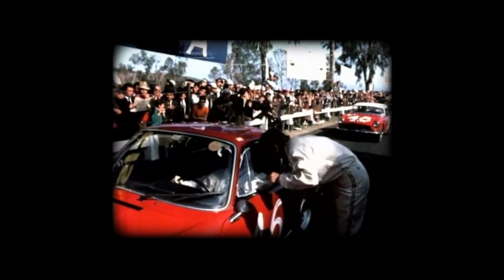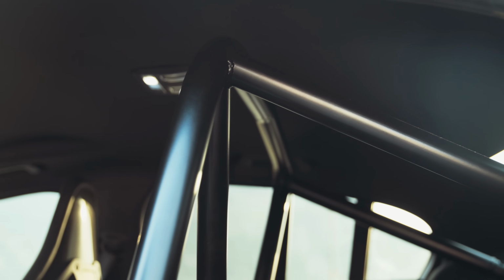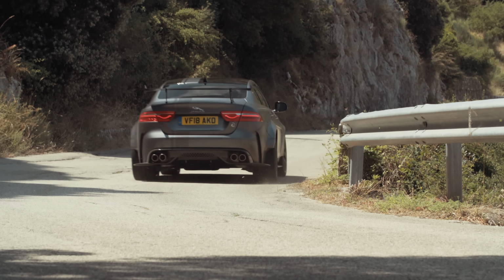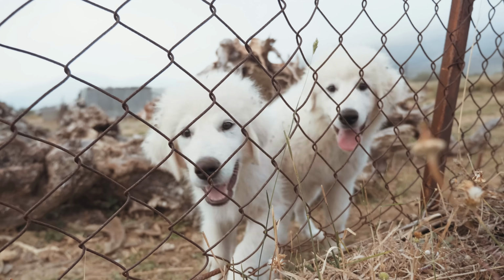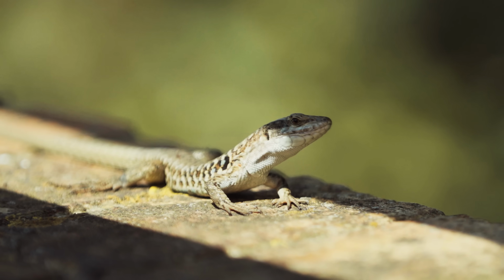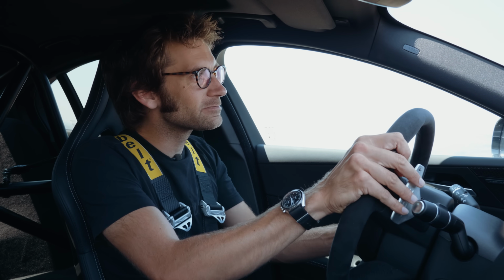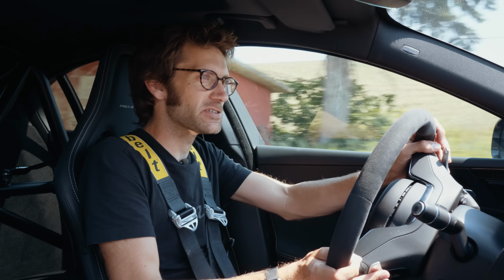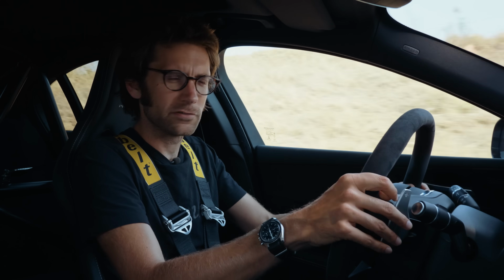Jaguar XE SV Project 8: Reviewing a Road Racer on the Targa Florio - Carfection (4K)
Henry Catchpole takes the Jaguar XE SV Project 8 to the roads of the Sicily, to see how Britain's newest road racer tackles the iconic Targa Florio.

Credits